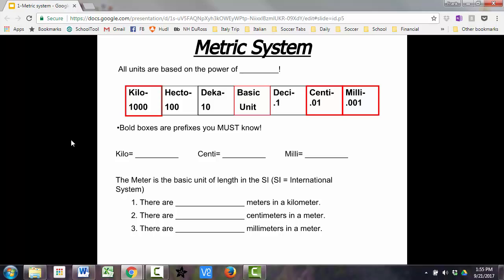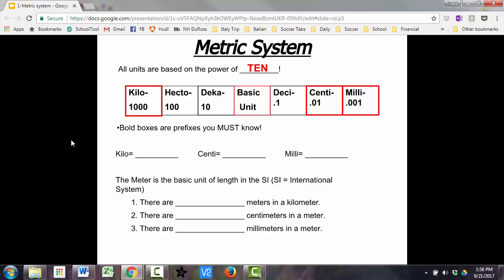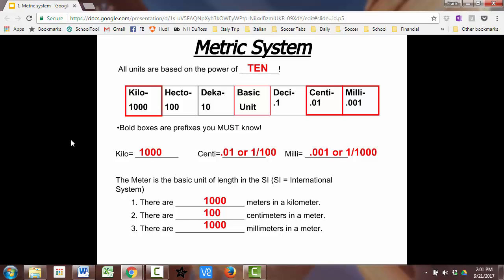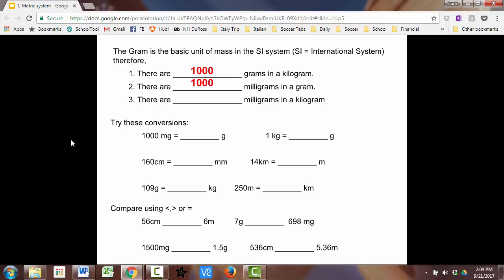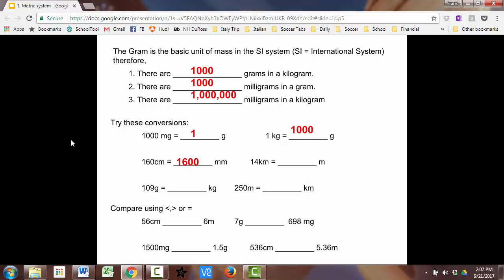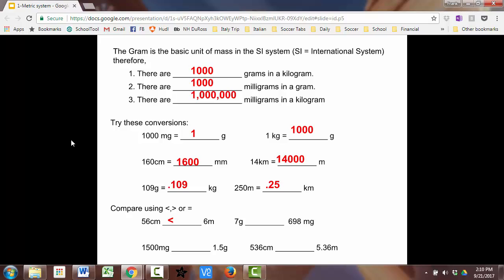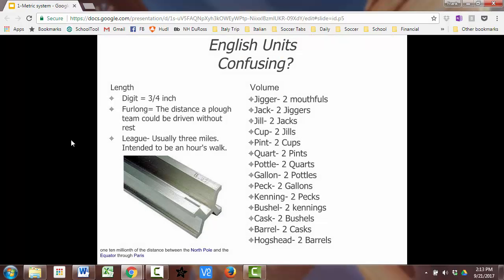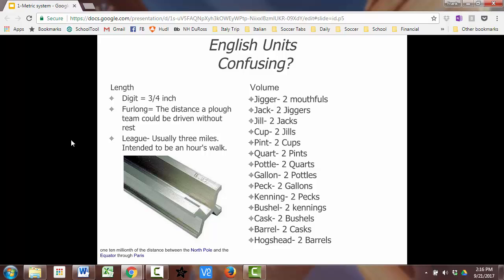SC 7/8 - Introduction to Metric System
In this video we introduce the metric system and talk about converting between metric units.